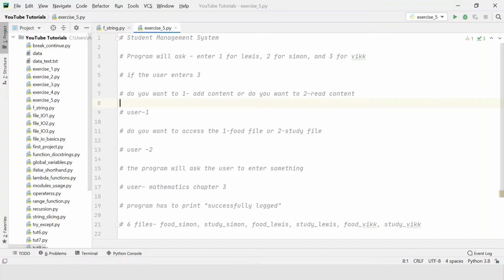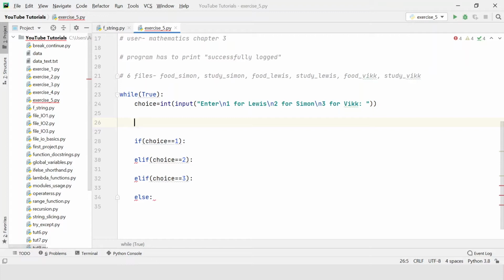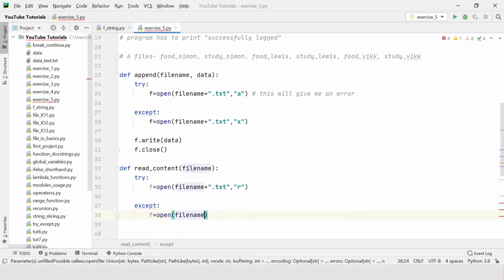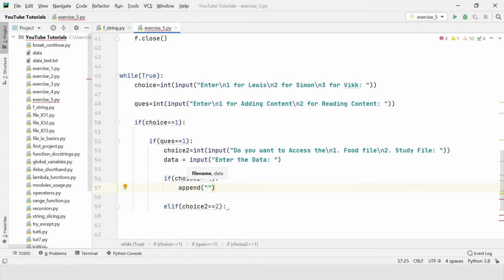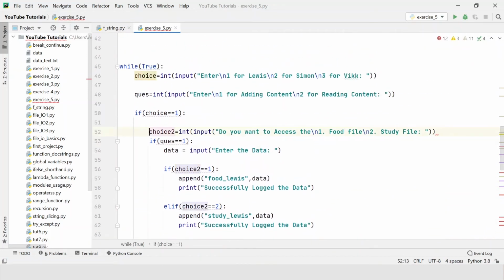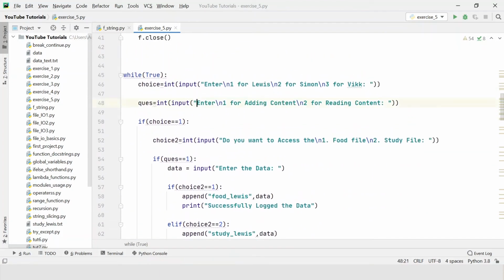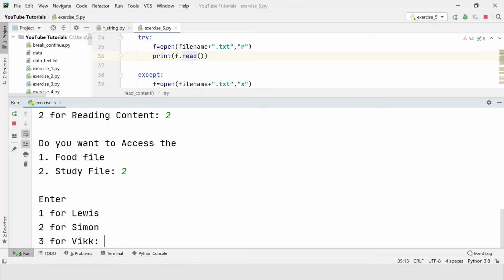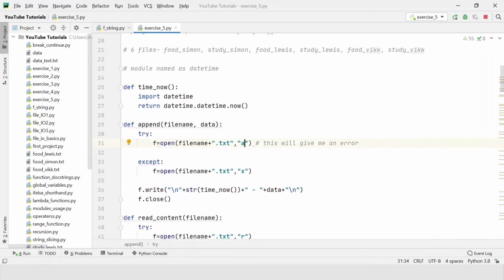Student Management System - Exercise 5 | Solution | Python for Absolute Beginners in English | #38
In this video, we will look into the Exercise 5 question i.e. the Student Management System and we will try to solve it using File Basics, If-else Conditionals, Try - Except Statements and Loop concept.

The source code will be in the Comment Section Below.